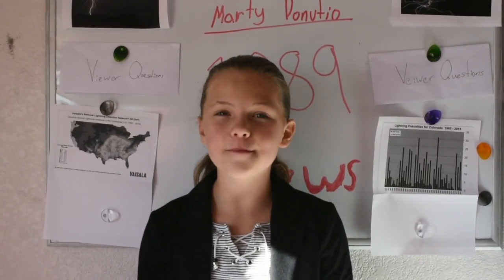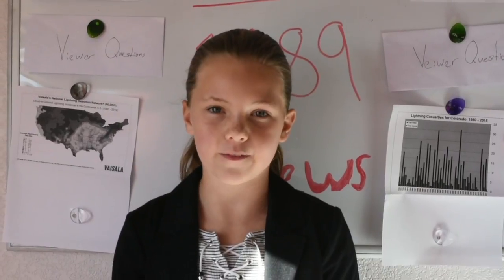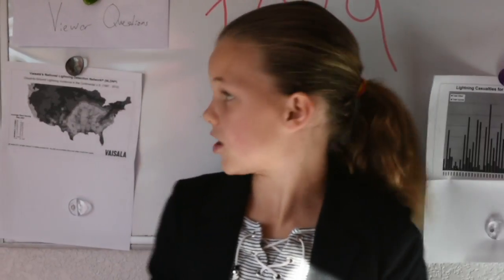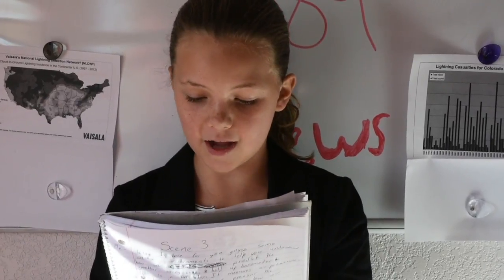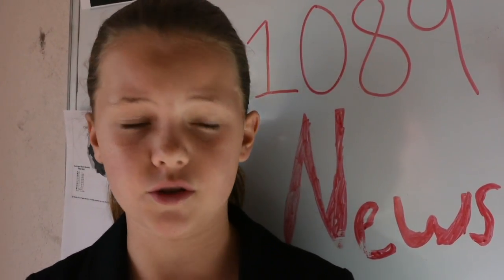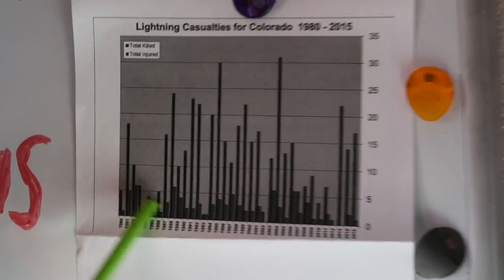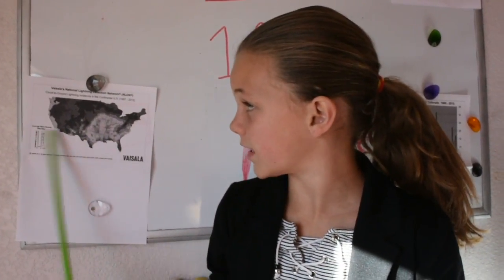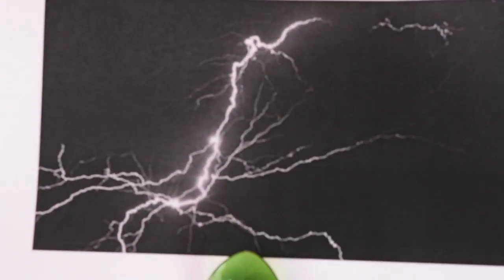Lightning Report By Marty Donutio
This video is about Lightning Report By Marty Donutio